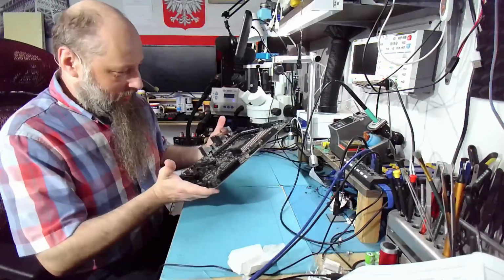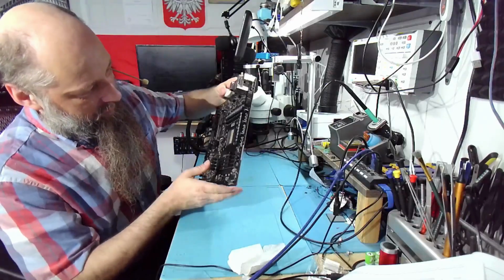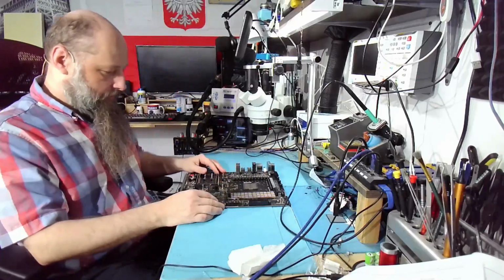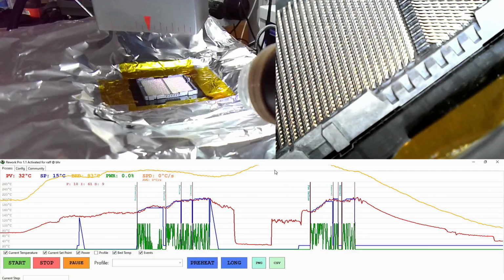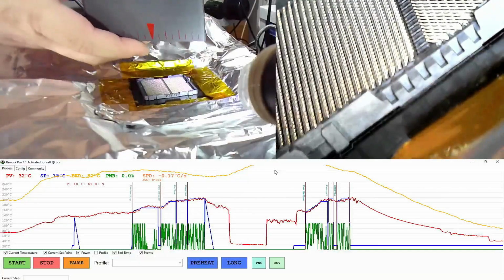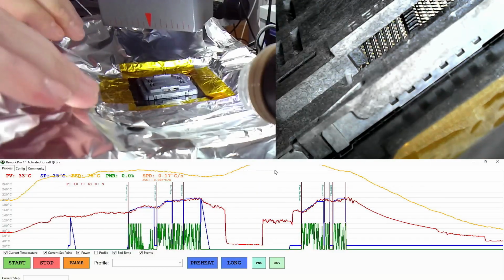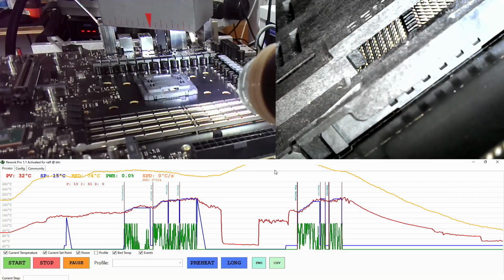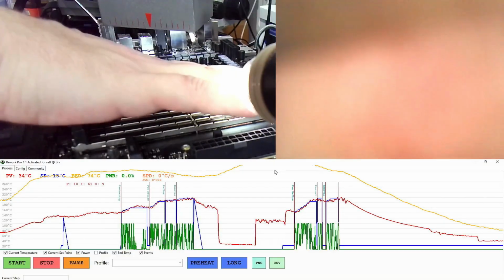172 | ASRock X670E Taichi AM5 Socket Replacement